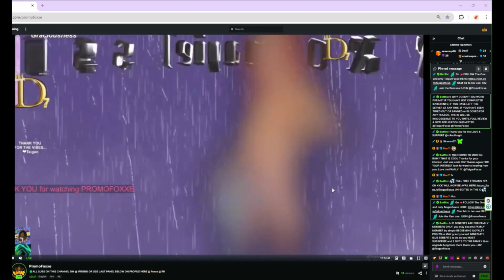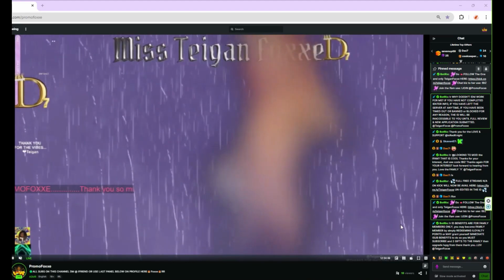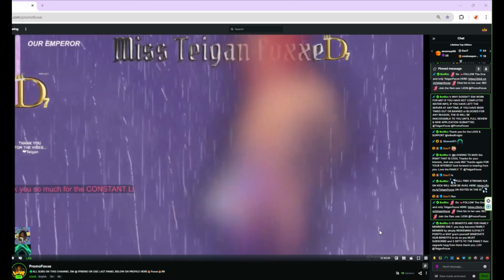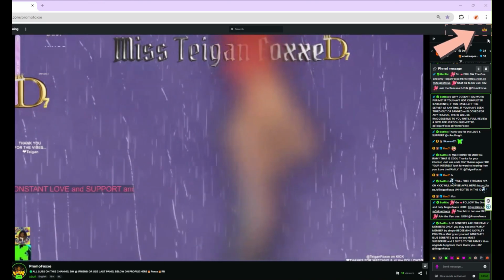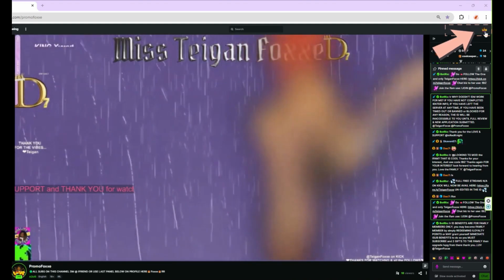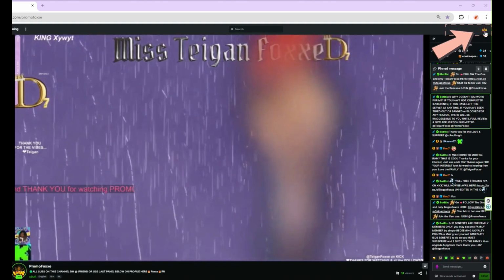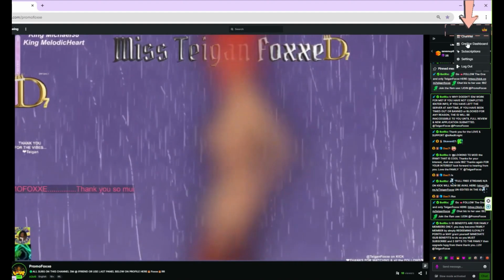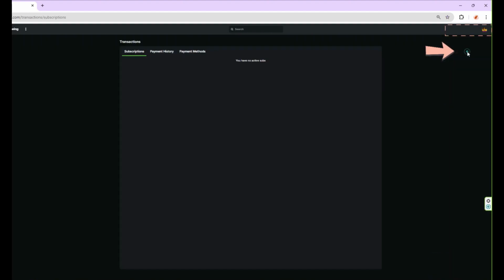🪙 How to Upload Sub Proofs for 2026🦊 TeiganFoxxe & PromoFoxxe – Step-by-Step Walkthrough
📢 FoxxeFam Guide – Sub Proof Uploads
This quick video will walk you through how to upload your Sub Proofs for 🦊 TeiganFoxxe and 🦊 PromoFoxxe. Follow these simple steps to make sure your submissions are correct so you can earn loyalty points, redeem rewards, and keep your FoxxeFam perks active!

👋 Hey, Hi, Hello — I’m Teigan!
I’m a variety streamer, caregiver at heart, and community-builder by soul. Whether it’s gaming, chatting, or just vibing IRL, my goal is to lift people up, create a no-drama zone, and spread happiness, peace, and love. Over 2,000 games in my collection, endless laughs, and a fam that feels like home.

😉Shop on Amazon? Buy yourself or someone you love something an help the FoxxeFam™ 👈Our Amazon Page

❤YOUTUBE HOW TO👇
🏆FOXXEFAM LOYALTY MEMBERS =

2. LIKE THE VIDEO / POST

3. COMMENT FOXXE EMOJI 🦊

4. ANSWER QUIZ

5. TELL ME YOU DID IT!

6. RECEIVE LOYALTY !POINTS 👏🪙

7. TURN LOYALTY !POINTS🪙 into 💸FX CASH and buy ANYTHING in the FOXXEVERSE!